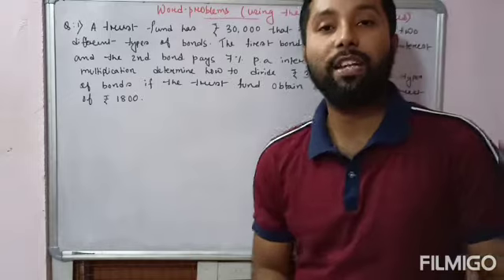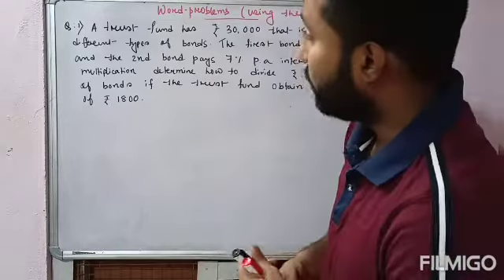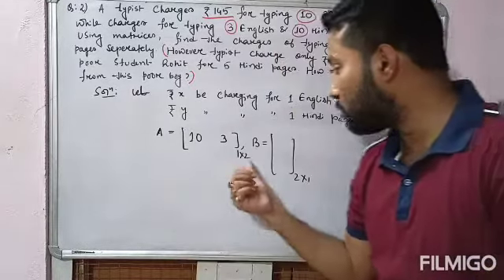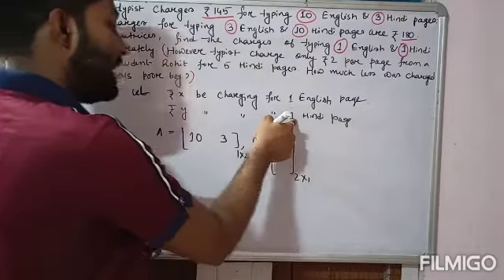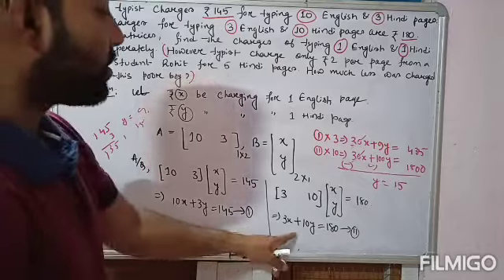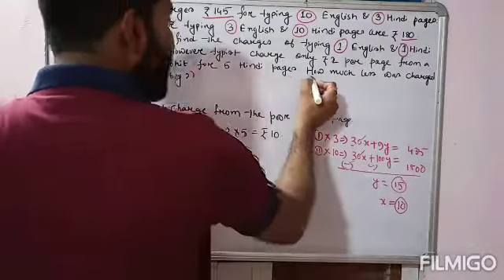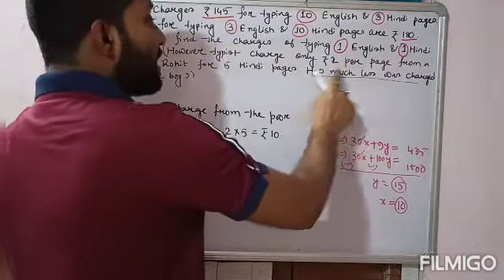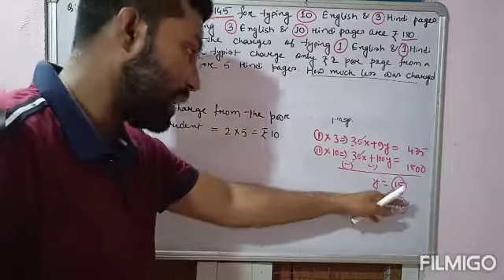Matrices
Word problems (using the concept of matrices)